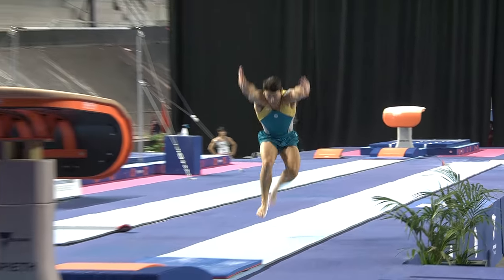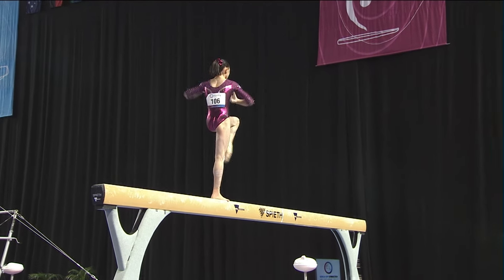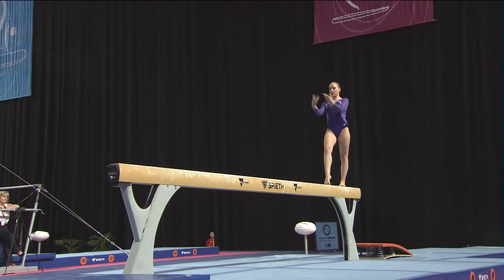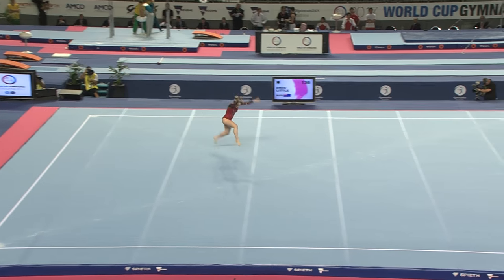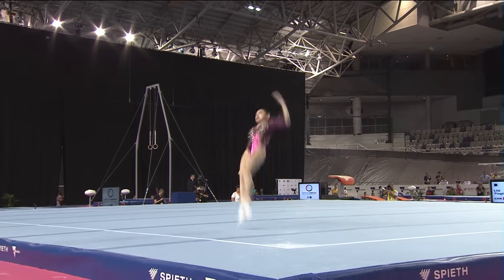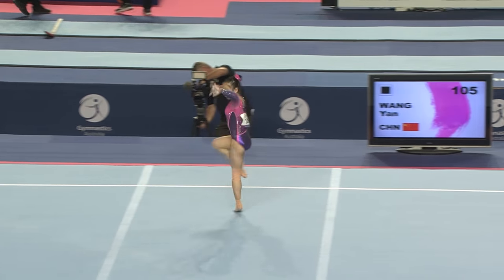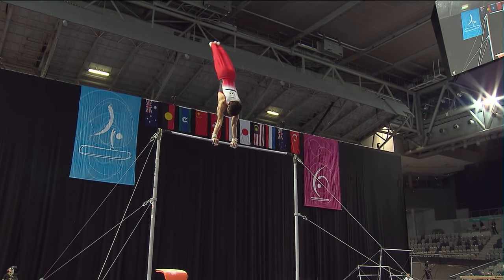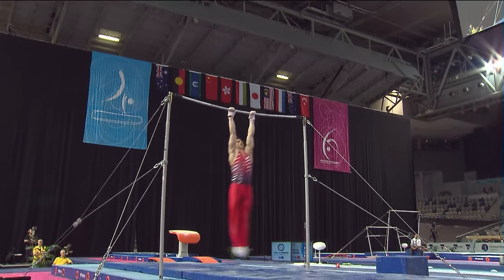Gymnastics World Cup Qualifying Day 2 Highlights